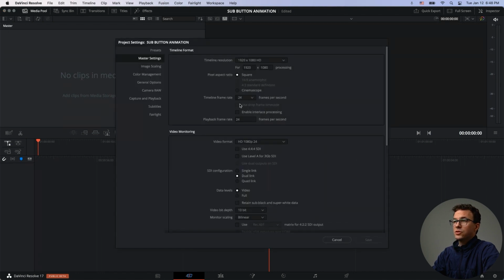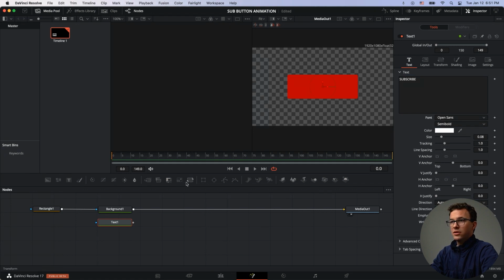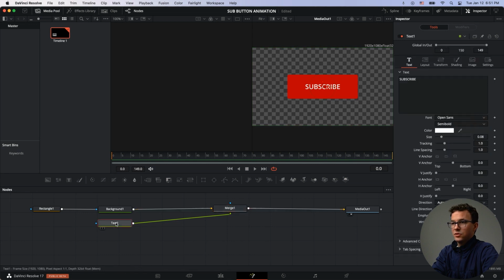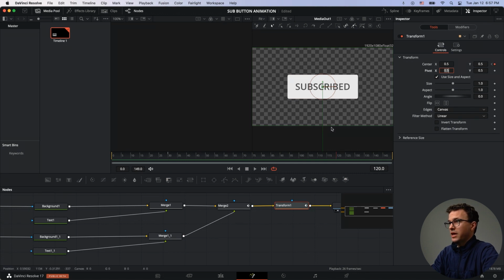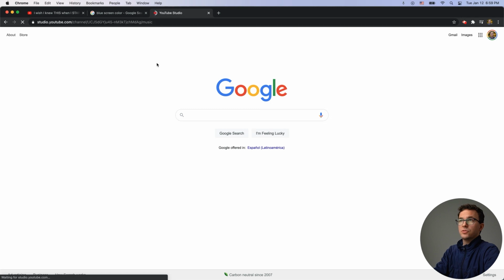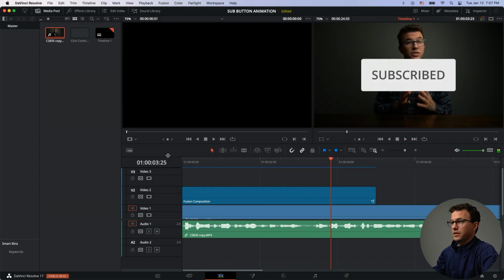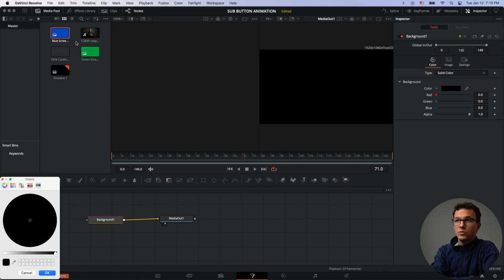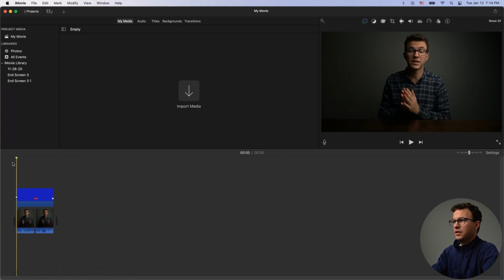Create a YouTube Subscribe Button Animation for Free with DaVinci Resolve 17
After you make the animated subscribe button in DaVinci Resolve, you can add a green screen or blue screen, export the animation, and use it in your favorite video editing software (I’ll show you how to add the subscribe button in iMovie).

This is our first DaVinci Resolve 17 tutorial. We create the animation using a fusion composition. We also show you how to trim a clip, how to add audio, how to add an image to your video. At the end of the video, we add a green screen or blue screen to the animation and export the file.